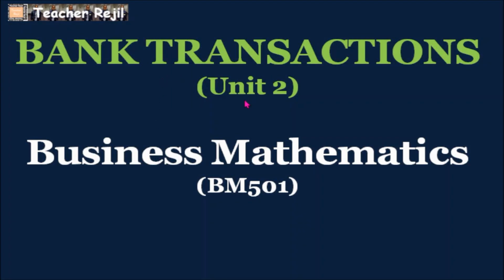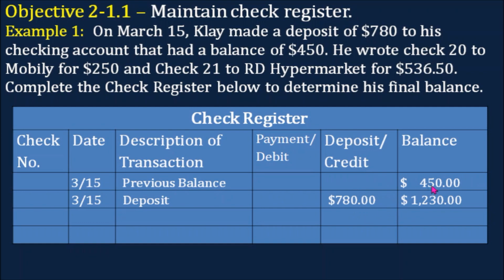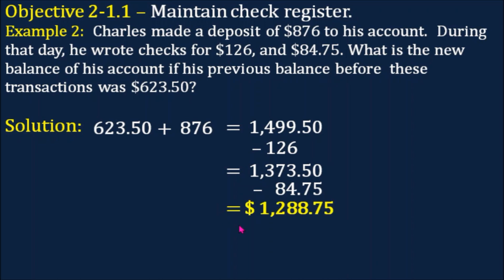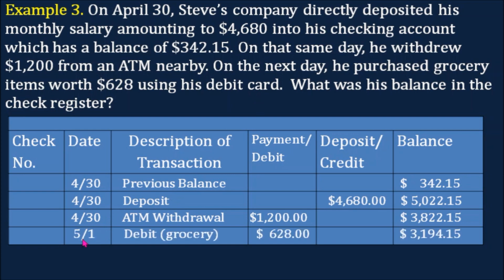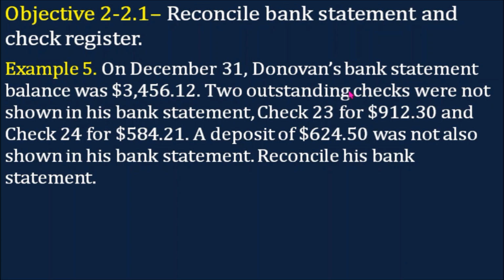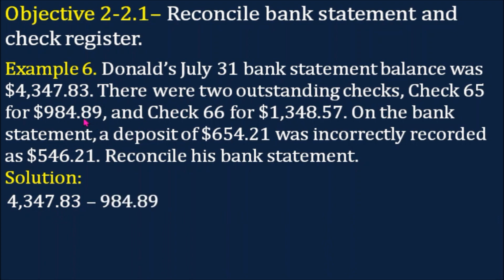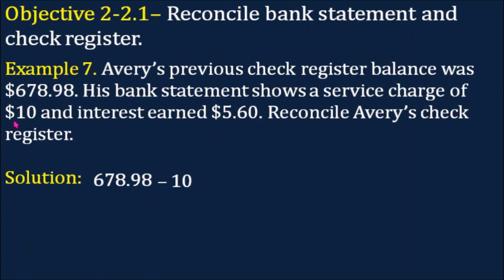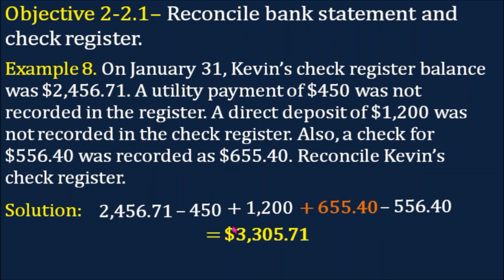Business Mathematics (BM501) Unit 2: Bank Transactions